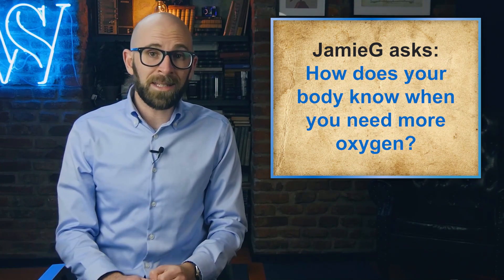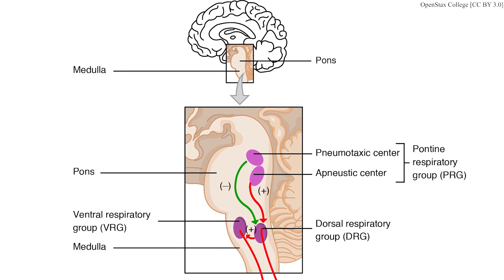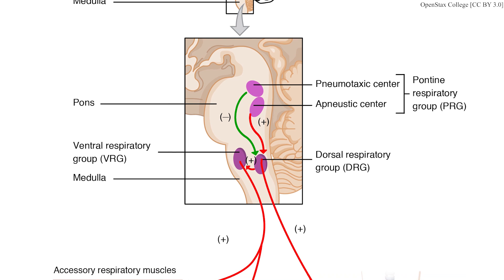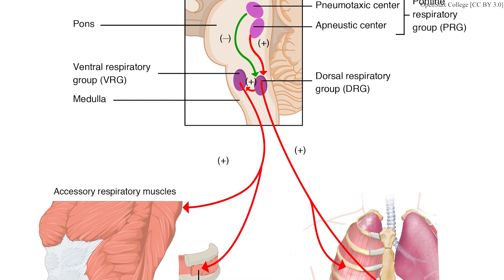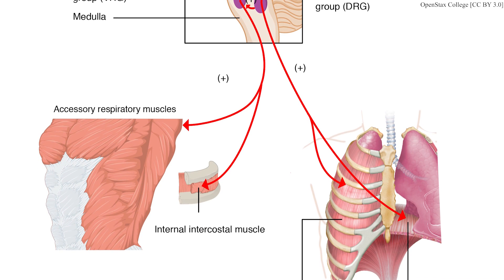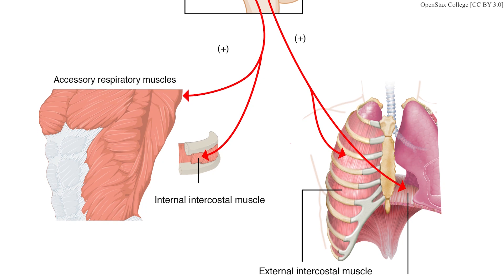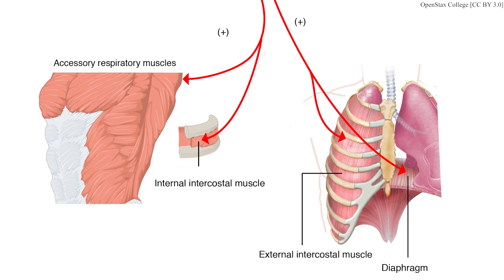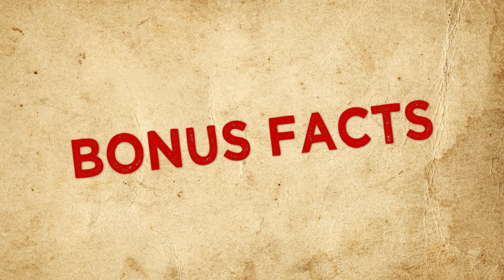How Does the Body Know When It's Low on Oxygen?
More from TodayIFoundOut:

How Do Blue and Green Eyes Exist When Those Pigments Are Not Found in the Human Eye?

In this video:

That’s not entirely correct, but the human body does care more about carbon dioxide levels, than oxygen levels, something which might be surprising to some given that the purpose of breathing is to provide our bodies with the oxygen it needs to survive. Only the correct amount will do however. Too little when we need it is bad. Too much when we don’t need it can be arguably just as bad.